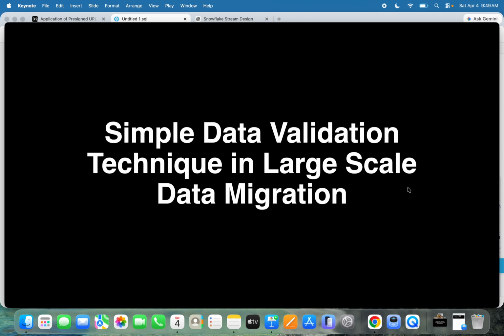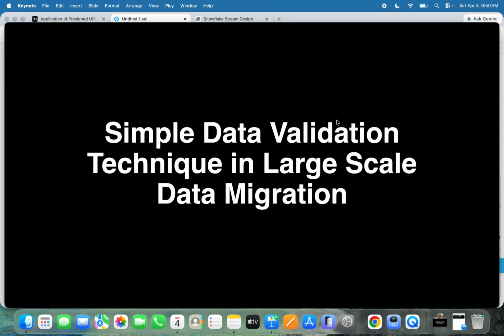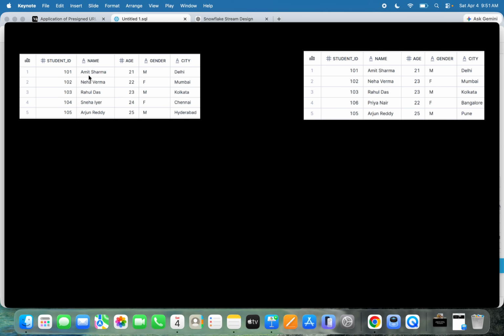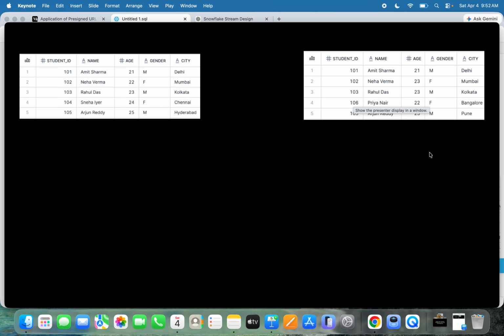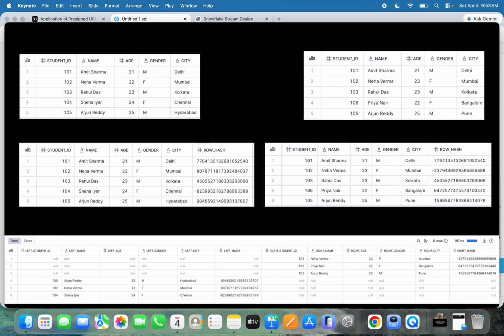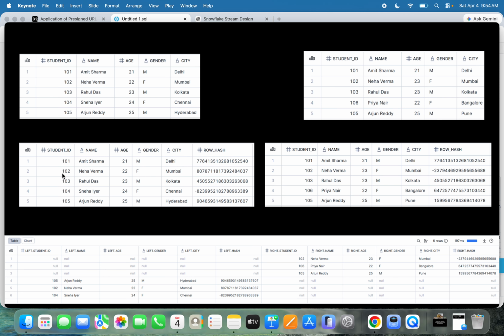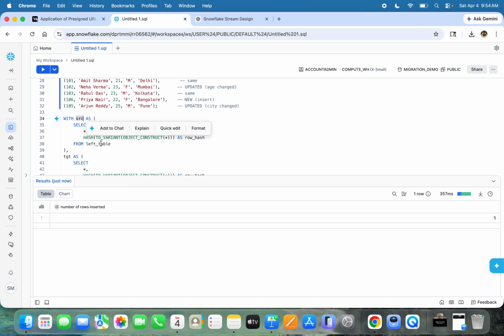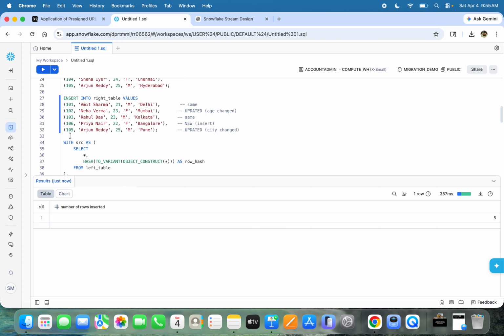The Last Mile Problem in Large-Scale Migration: A Generic Data Validation Approach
Data Validation is an important phase for the success of any Large Scale Migration project for example Spark 3 to Spark 4 migration across the whole Data Platform and we shall discuss how to conquer this last-mile of migration in this video!

Code:
create  or replace database migration_demo;
use migration_demo;

CREATE OR REPLACE TABLE left_table (
    student_id INT,
    name STRING,
    age INT,
    gender STRING,
    city STRING

CREATE OR REPLACE TABLE right_table (
    student_id INT,
    name STRING,
    age INT,
    gender STRING,
    city STRING

INSERT INTO left_table VALUES
(101, 'Amit Sharma', 21, 'M', 'Delhi'),
(102, 'Neha Verma', 22, 'F', 'Mumbai'),
(103, 'Rahul Das', 23, 'M', 'Kolkata'),
(104, 'Sneha Iyer', 24, 'F', 'Chennai'),
(105, 'Arjun Reddy', 25, 'M', 'Hyderabad');

INSERT INTO right_table VALUES
(101, 'Amit Sharma', 21, 'M', 'Delhi'),        -- same
(102, 'Neha Verma', 23, 'F', 'Mumbai'),       -- UPDATED (age changed)
(103, 'Rahul Das', 23, 'M', 'Kolkata'),       -- same
(106, 'Priya Nair', 22, 'F', 'Bangalore'),    -- NEW (insert)
(105, 'Arjun Reddy', 25, 'M', 'Pune');        -- UPDATED (city changed)

WITH src AS (
    SELECT
        HASH(TO_VARIANT(OBJECT_CONSTRUCT(*))) AS row_hash
    FROM left_table
tgt AS (
    SELECT
        HASH(TO_VARIANT(OBJECT_CONSTRUCT(*))) AS row_hash
    FROM right_table

SELECT
    -- LEFT SIDE
    src.student_id   AS left_student_id,
    src.name         AS left_name,
    src.age          AS left_age,
    src.gender       AS left_gender,
    src.city         AS left_city,
    src.row_hash     AS left_hash,

    -- RIGHT SIDE
    tgt.student_id   AS right_student_id,
    tgt.name         AS right_name,
    tgt.age          AS right_age,
    tgt.gender       AS right_gender,
    tgt.city         AS right_city,
    tgt.row_hash     AS right_hash

FROM src
FULL OUTER JOIN tgt
    ON src.row_hash = tgt.row_hash

WHERE src.row_hash IS NULL
   OR tgt.row_hash IS NULL;